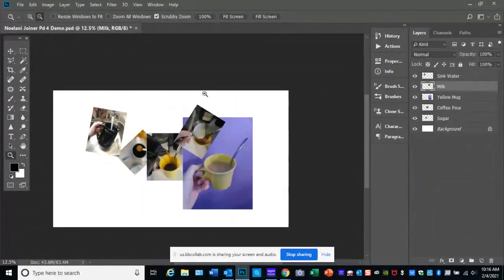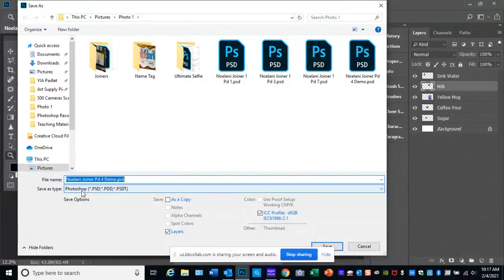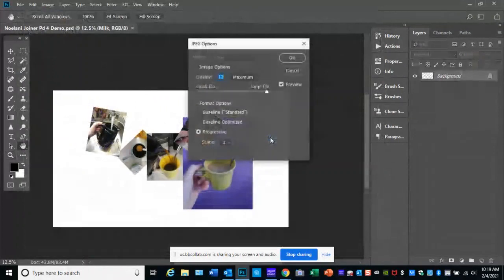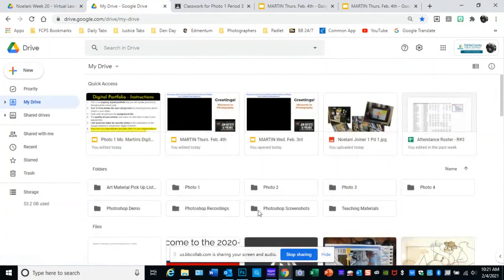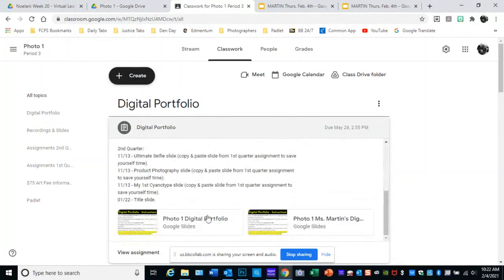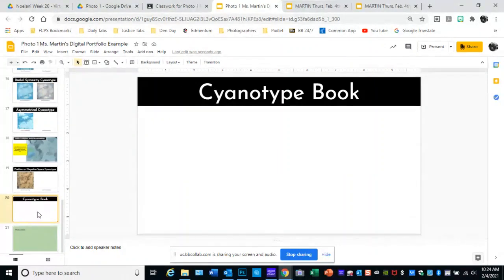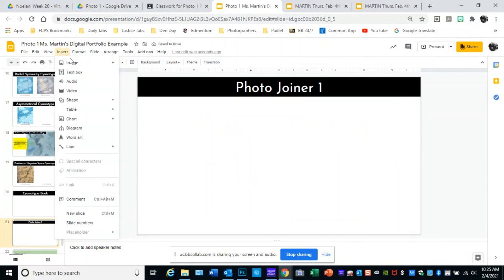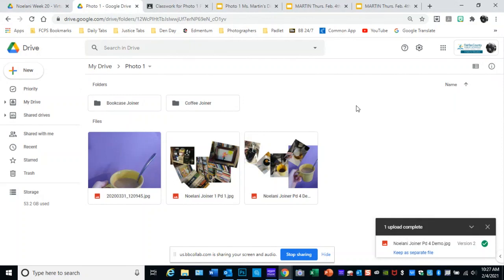17. 18. and 19. Save As JPEG. Upload to Google Drive. Insert JPEG into Digital Portfolio.